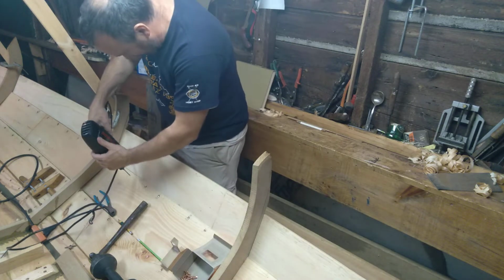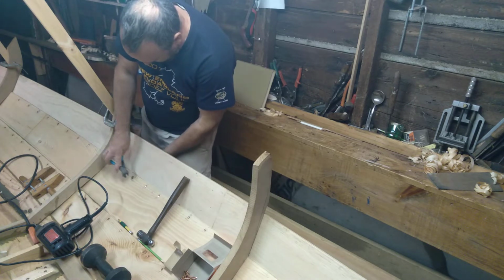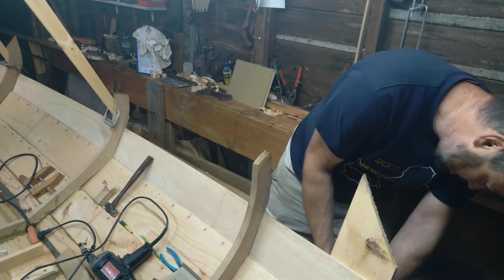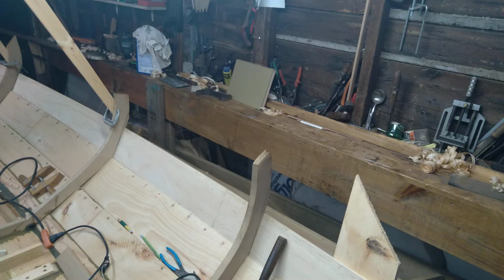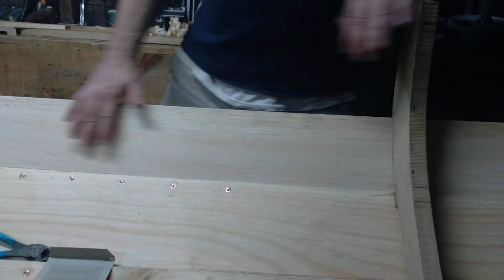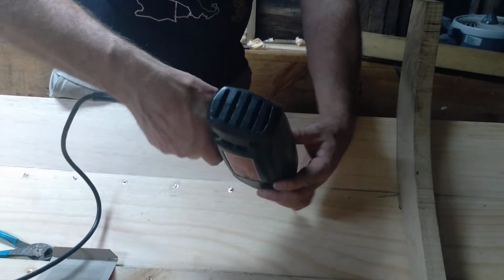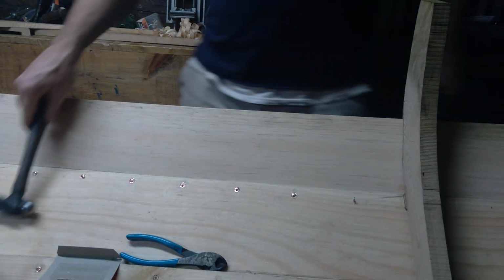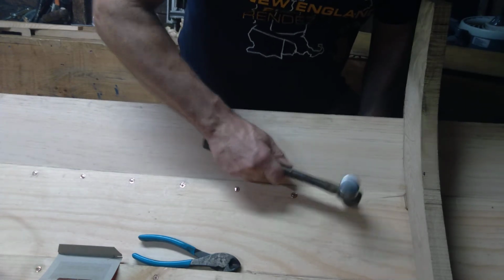building a wooden boat